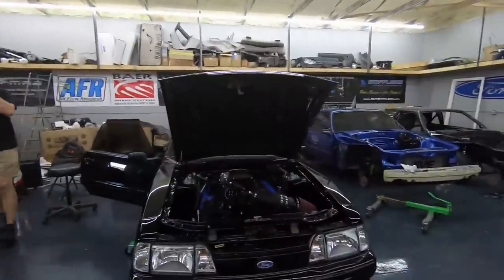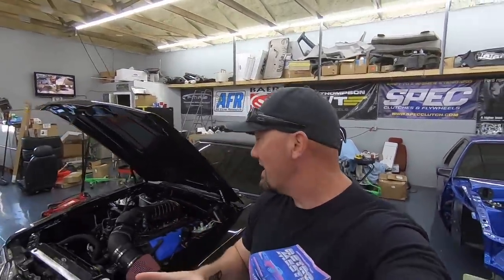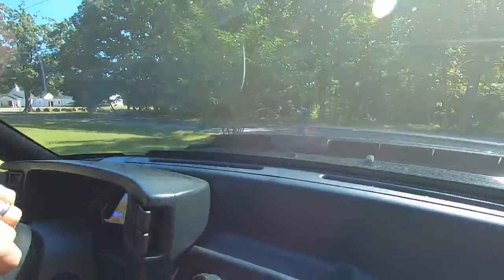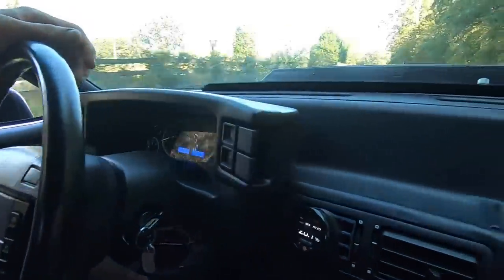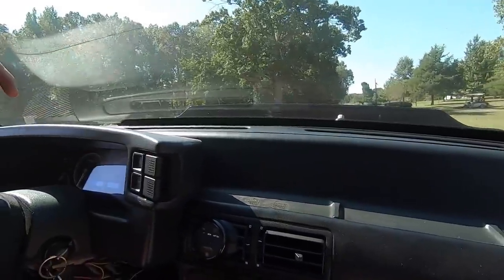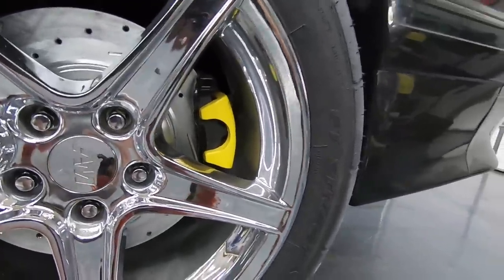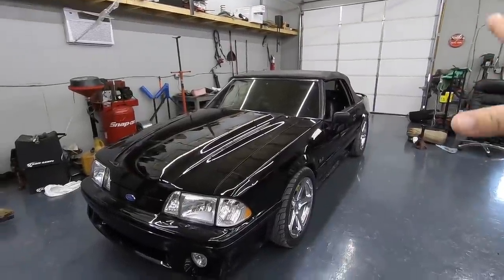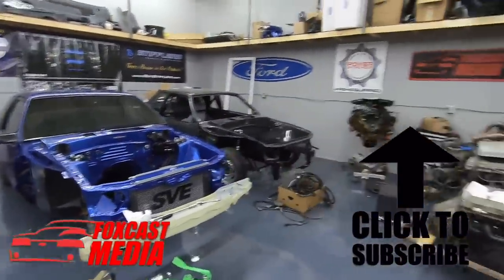FIRST DRIVE of this 800 horsepower foxbody build! *COYOTE + WHIPPLE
The very first drive of this coyote swapped and supercharged foxbody!

GOT YOUR SPOT?
-All YouTube content pre released
-Behind the scenes info and content
-WIN A CAR BUILD

iPhone & Android mobile app: Search Foxcast Media in the app store, or Google play store